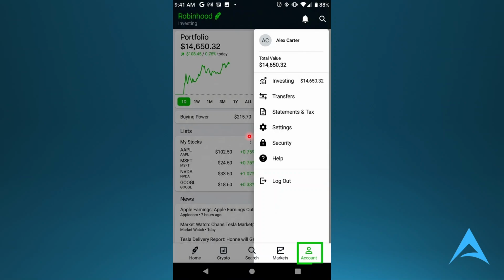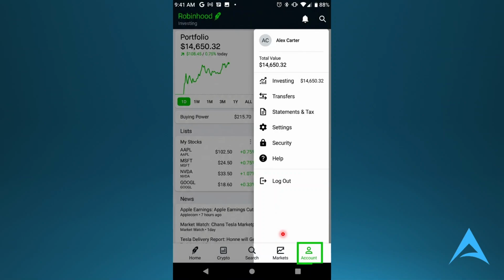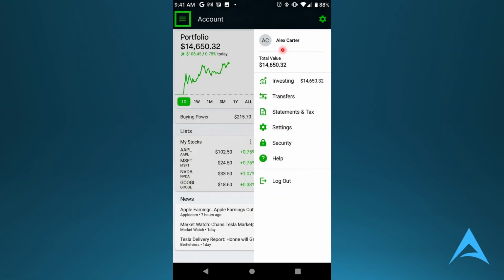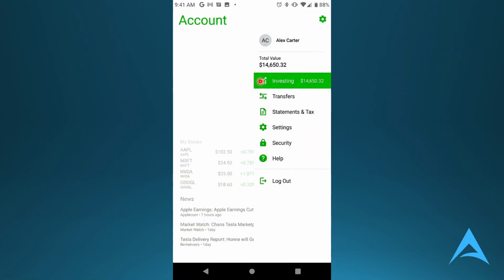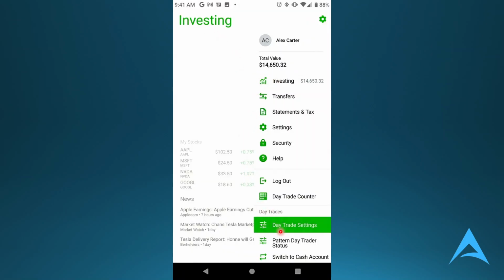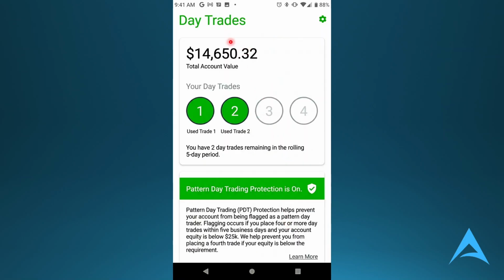How to see how many day trades on Robinhood (Full Guide)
Learn How to See How Many Day Trades on Robinhood with this quick and simple guide. Discover where to check your day trade count, understand the pattern day trading (PDT) rule, and track your trading activity inside the Robinhood app. Perfect for anyone looking to monitor their day trades on Robinhood easily and stay compliant.